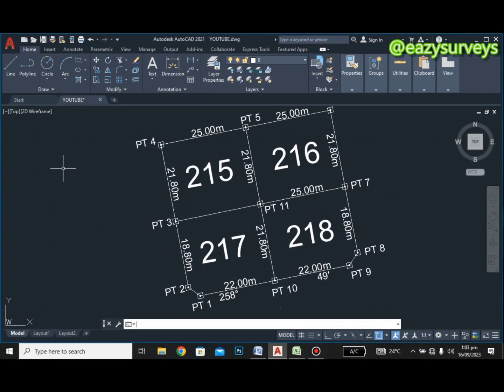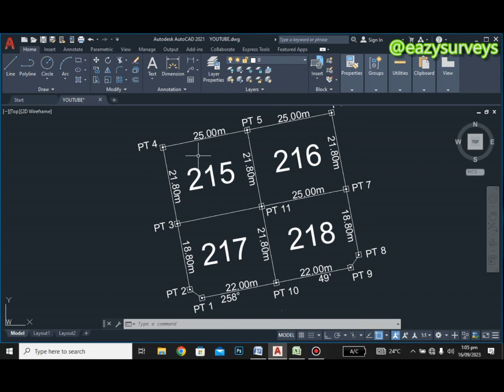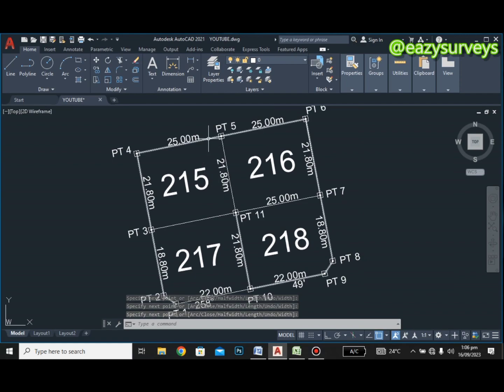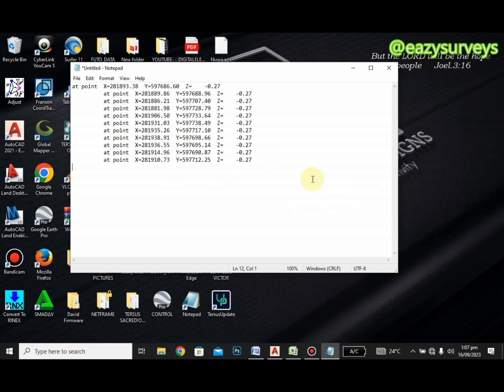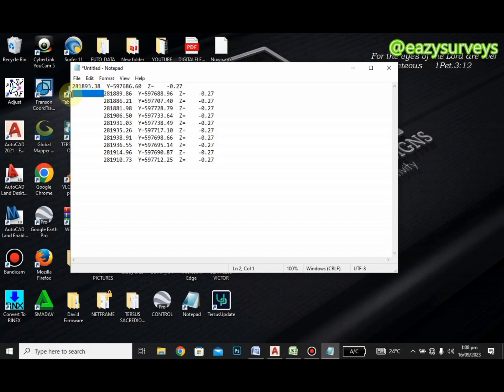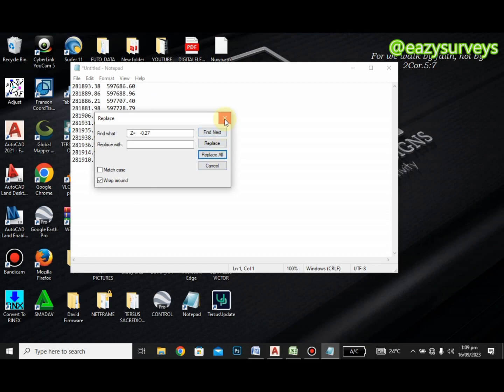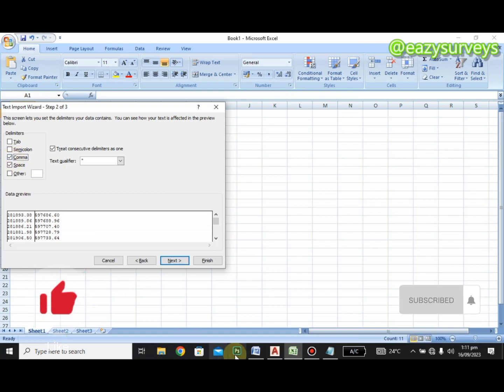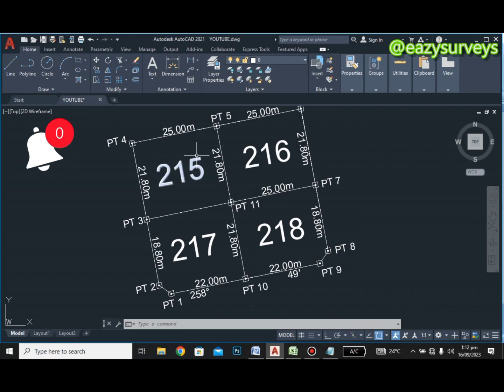Extract Multiple Coordinates on AutoCAD Drawing || Converting notepad to Excel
In this tutorial, you will learn how to easily extract multiple coordinates from survey plans in AutoCAD and transfer them to MS Excel. This step-by-step guide will walk you through the process of efficiently extracting and organizing important information from your survey plans. You will discover various techniques and tools within AutoCAD that allow you to accurately extract coordinates and save time on manual data entry. By learning how to efficiently transfer this data to MS Excel, you can streamline your workflow and improve the accuracy of your surveying projects. Whether you are a beginner or an experienced AutoCAD user, this tutorial will provide you with valuable insights and tips on how to extract multiple coordinates from survey plans with ease. Follow along and enhance your skills in data extraction and organization for efficient project management. Don't miss out on this comprehensive tutorial on extracting multiple coordinates from survey plans in AutoCAD to MS Excel. Improve your data management skills and optimize your surveying workflow today!